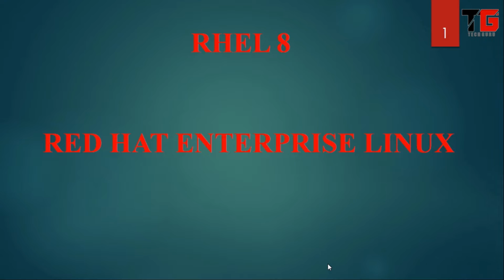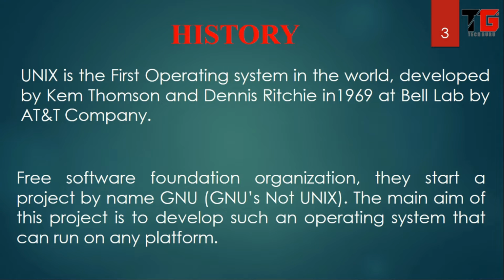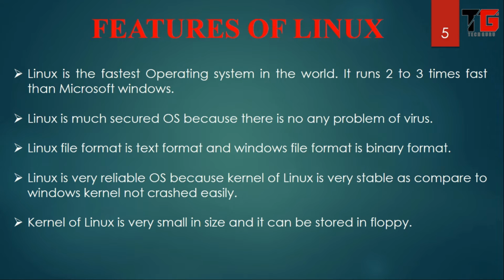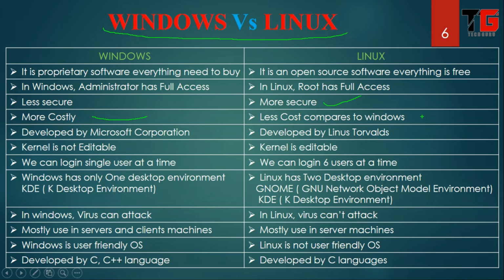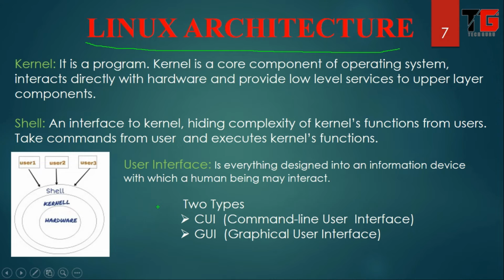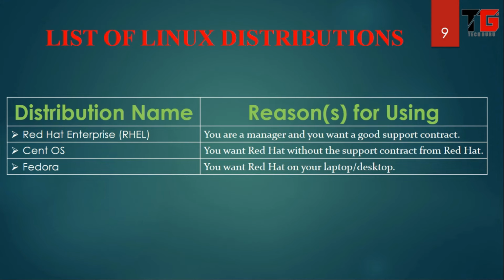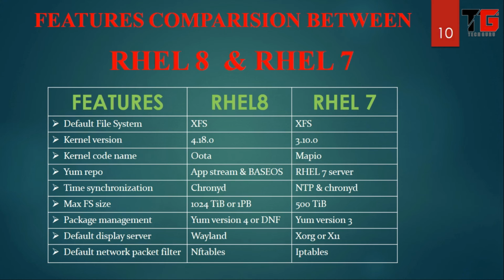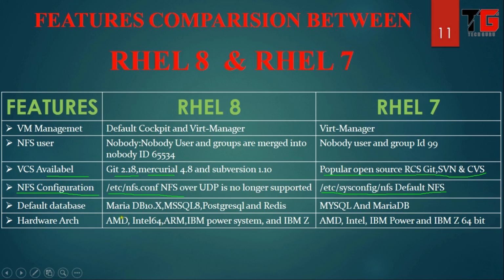Introduction To Linux (RHEL-8) In English By Deepak Sood || Video-1 || Tech GURU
Hello Friends,
In this video you will learn the Following:-
1. Exam Codes of RHCSA & RHCE.
2. History of Linux.
3. Features of Linux.
4. Difference between Windows & Linux.
5. Linux Architecture.
6. Linux Distributions.
7. Features comparision between RHEL 8 & RHEL 7.